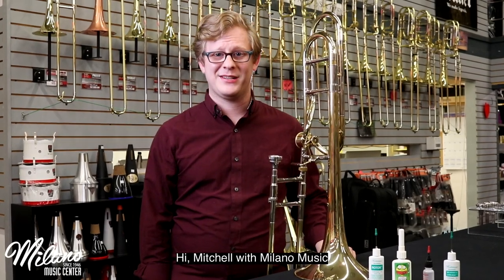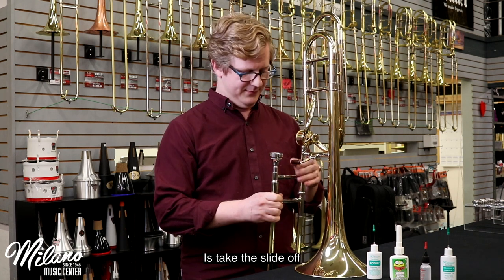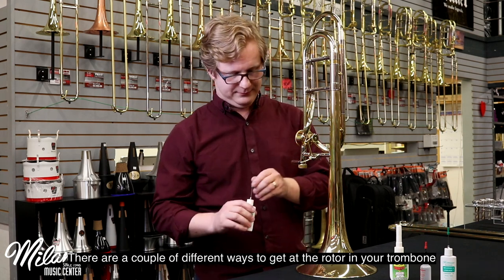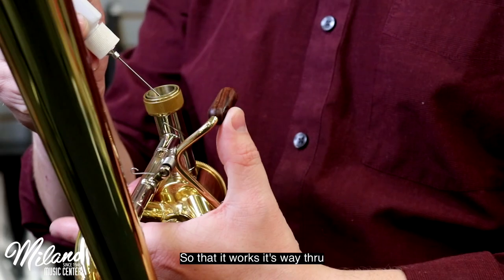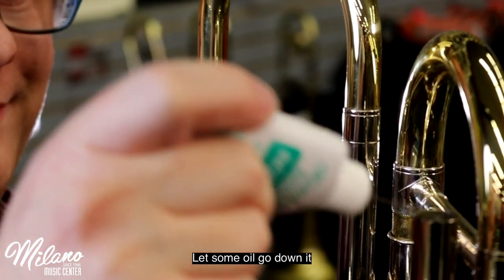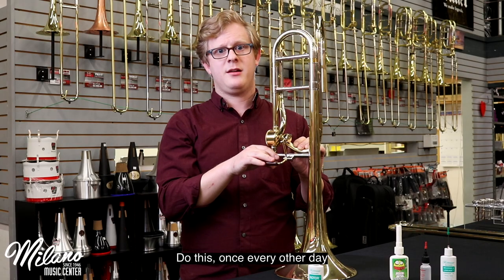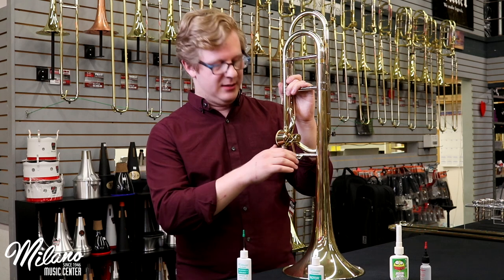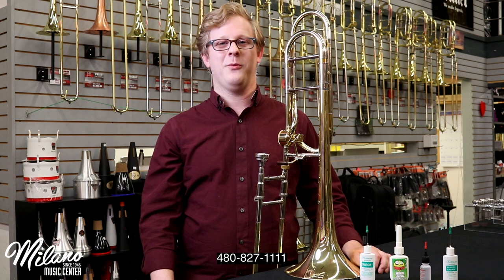Here’s the best way to oil your F-attachement Valve, Pro Tip - Milano Music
Mitchell takes a moment to help you with a couple of ways to keep your trombone valve moving nice and smooth.